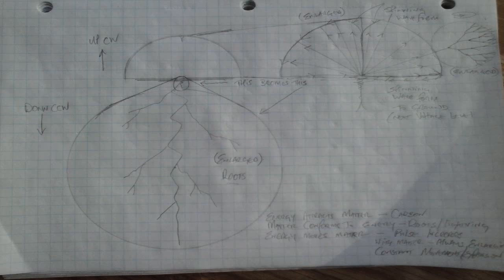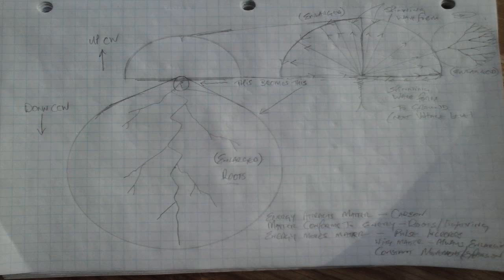How ALL plants are grown Double Helix Energy Waveform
Exactly what is says.
The Universe is Electric.
Coming from Gods hand in Habakkuk3:4
and From Gods innermost parts..Ezekiel 47:9
Given in visions in May 2014.
Thank you Lord
Amen  :)